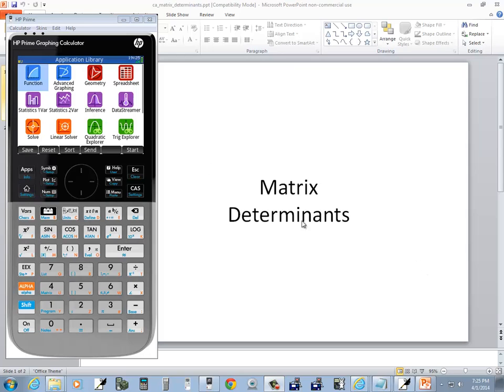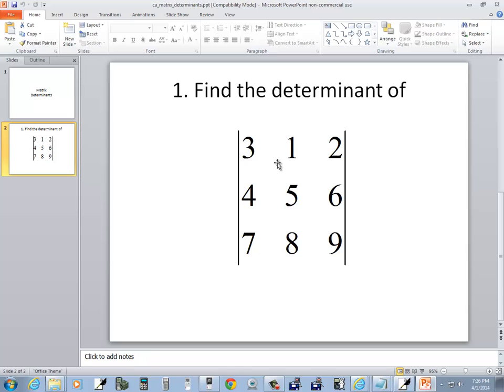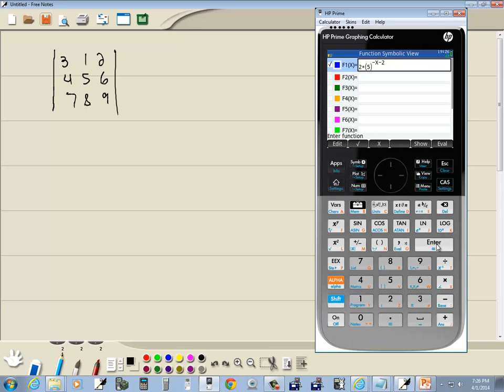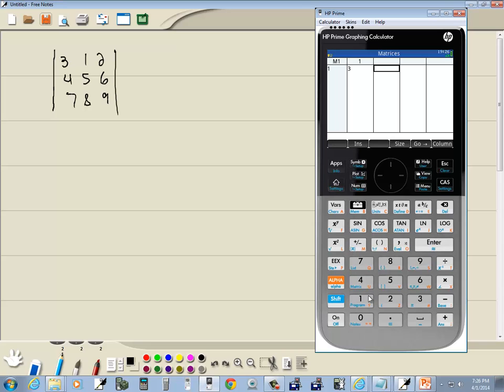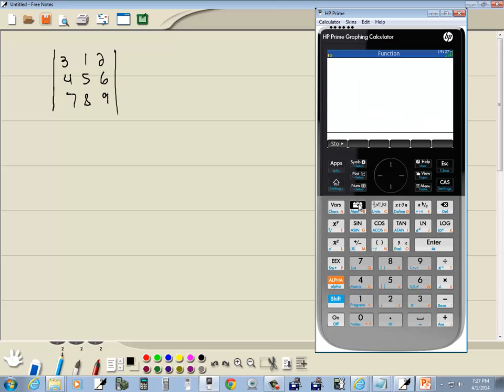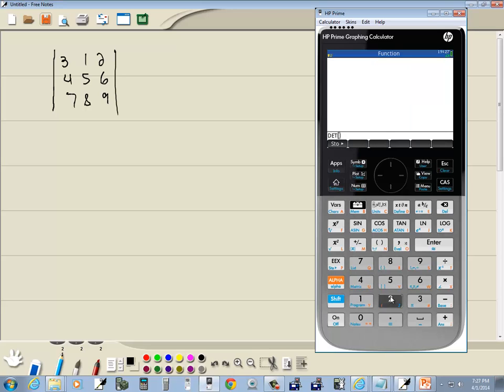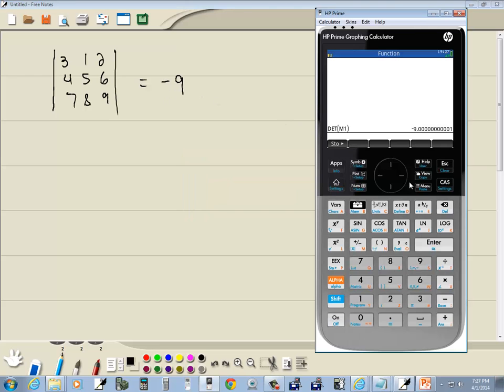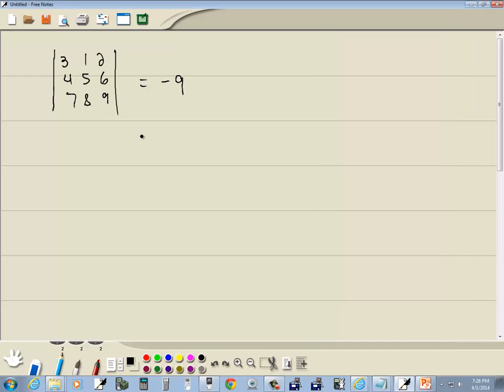Technology in College Algebra - Matrix Determinants - HP Prime